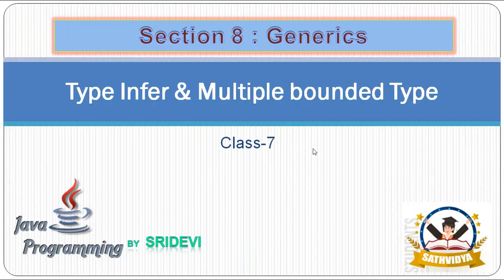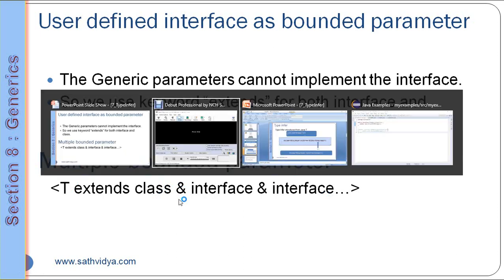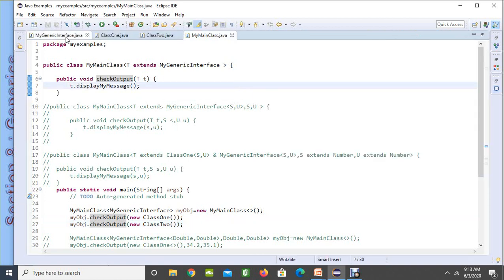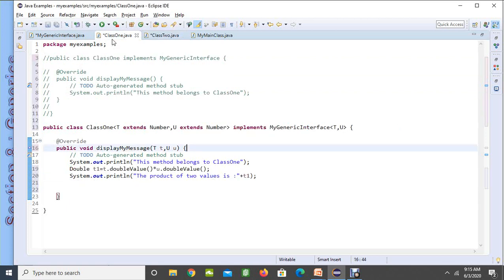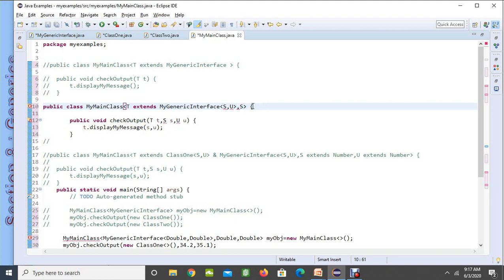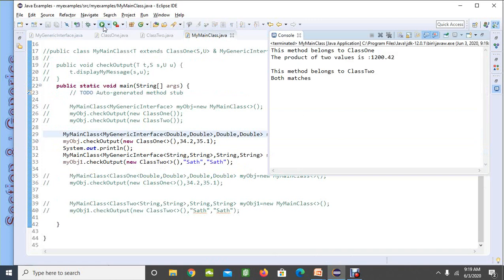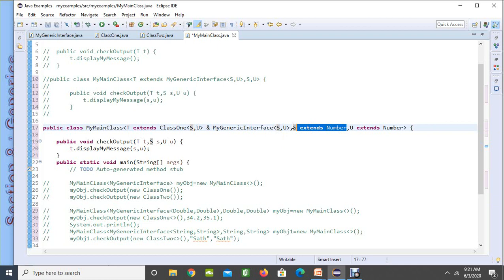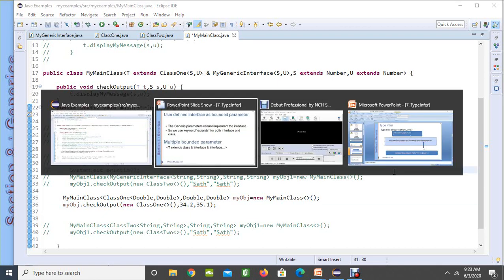JAVA 8.7 | TYPE INFER AND MORE ABOUT BOUNDED TYPE PARAMETERS |GENERICS| JAVA TUTORIALS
Tutor :Sridevi Sanagavarapu

View to visualise
Like to learn
Comment to communicate

                        SATHVIDYA
Commenced FOR THE PEOPLE
Pleasure  OF THE PEOPLE
Will run active BY THE PEOPLE

S    Skill and Success
A    Accountability and Acknowledgement
T    Tips and Thoughts
H    High power and Happening
V    Vision and valiant
I      Idea and Improvement
D    Dream and Determination
Y     Youngness and Yourself
A    Accuracy and Aim